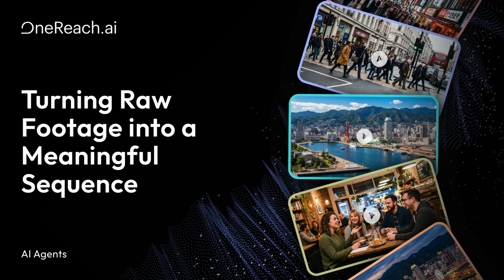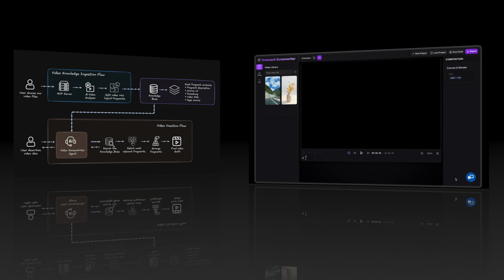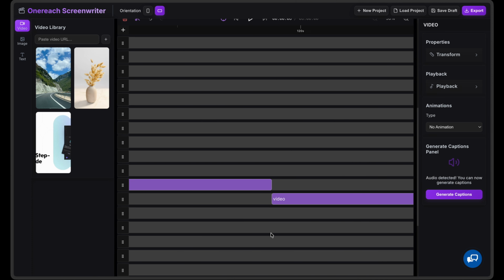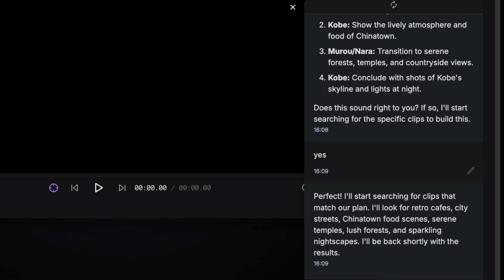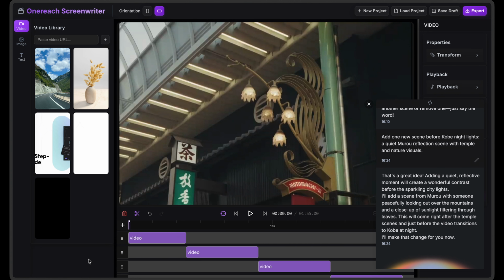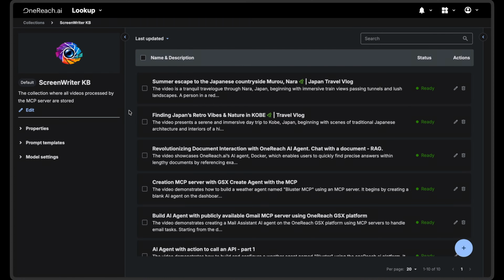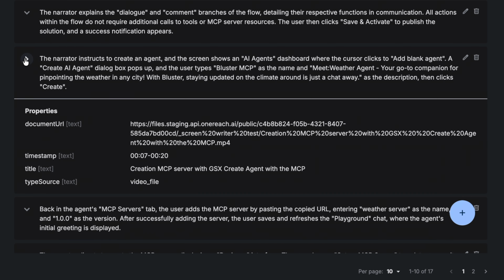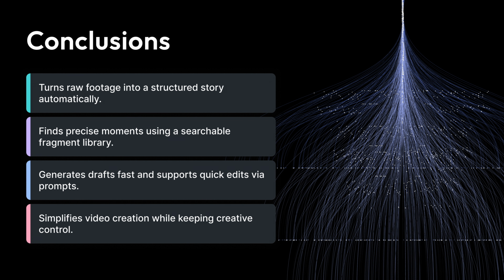How to Turn Raw Footage into a Video Using AI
How can AI help turn raw footage into a finished video?
In this demo, I show a Video Screenwriter Agent built on GSX Studio that helps transform raw video into searchable, reusable fragments and then assemble those fragments into a meaningful sequence based on a natural-language request.

Instead of manually digging through hours of footage, this workflow uses AI to analyze uploaded videos, split them into logical scenes, describe them semantically, and store them in a video Knowledge Base. From there, the agent can search across the library, find the most relevant moments, build a first video draft, and refine the timeline through simple follow-up instructions.

In this video, I demonstrate:
- how the agent creates a first draft from existing footage
- how it updates the video structure based on natural-language edits
- how uploaded videos are processed into notebooks and notes inside the Knowledge Base
- how the agent uses memory to keep track of found fragments and the current scenario

This is not about generating new footage.
It is about making existing video libraries easier to search, reuse, and turn into clear stories with AI.

Everything shown in this demo was created on GSX Studio.